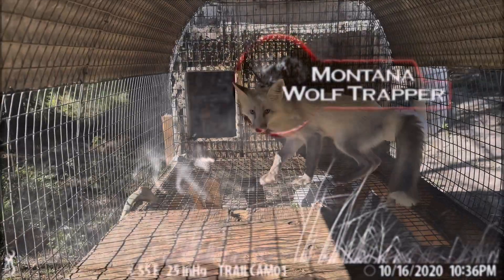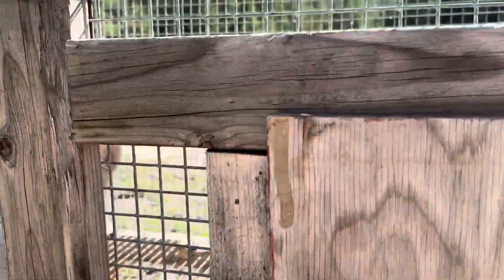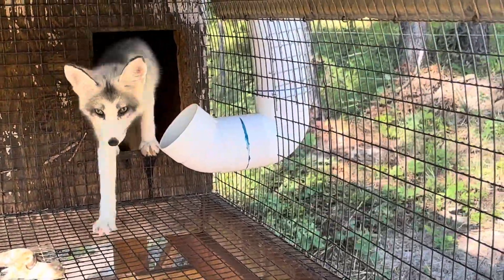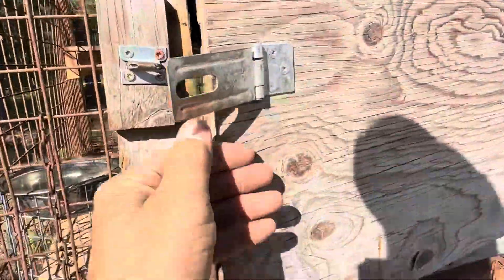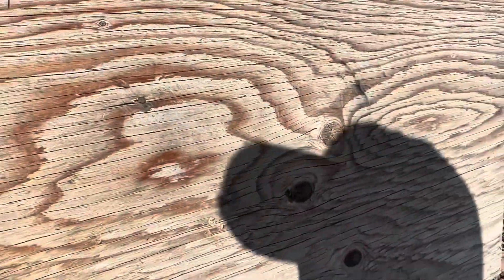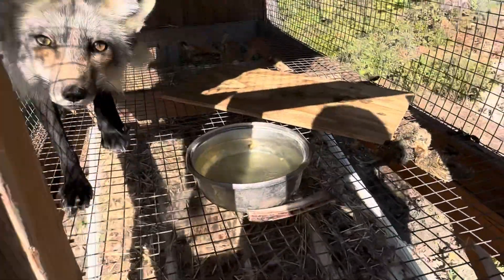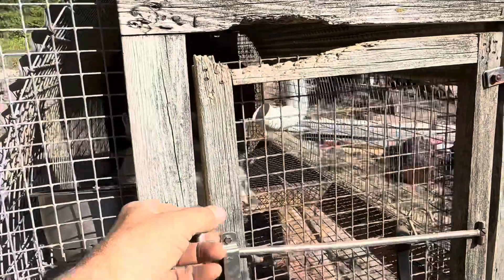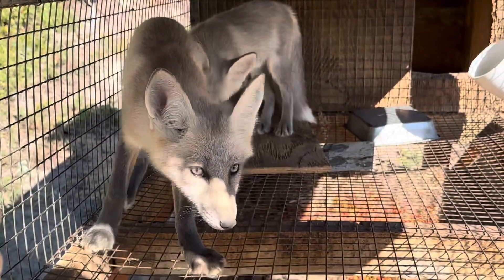“DOMESTIC” Fox pup update